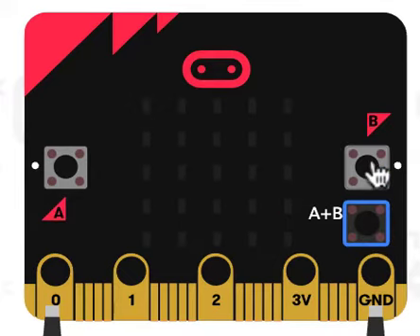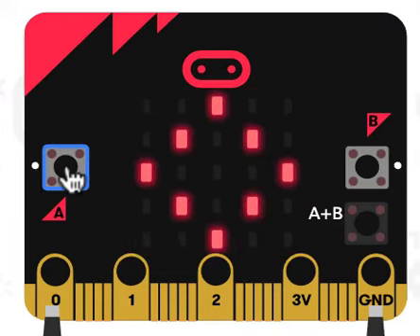Microbit Bike Blinky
This is a demo of a finished Bike Blinky, created using a microbit.  Switching from blocks view to Python view allows more detailed control.